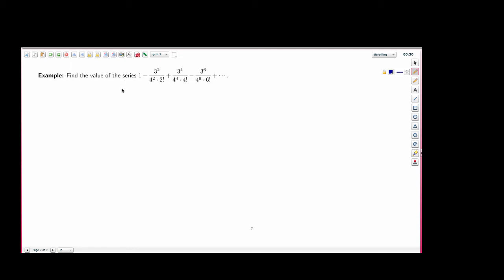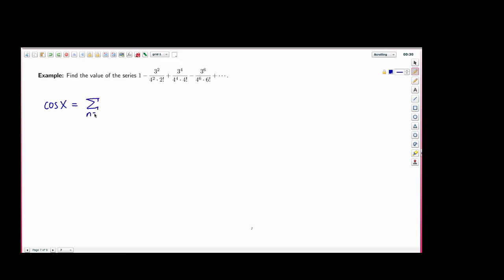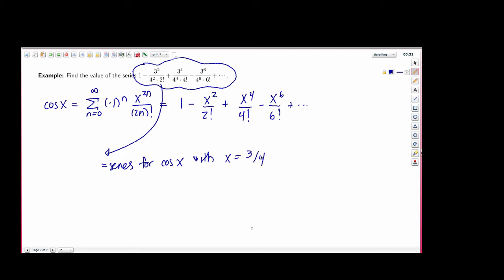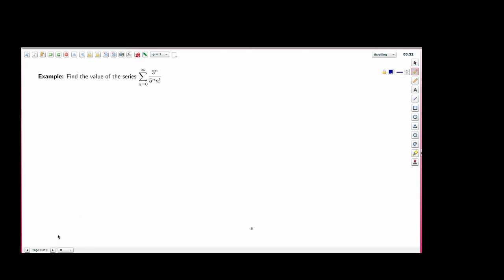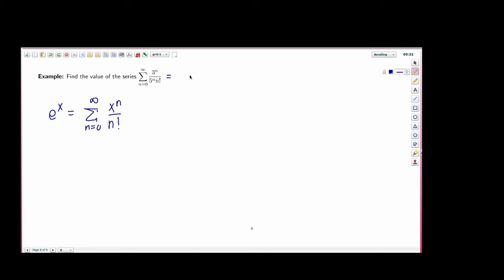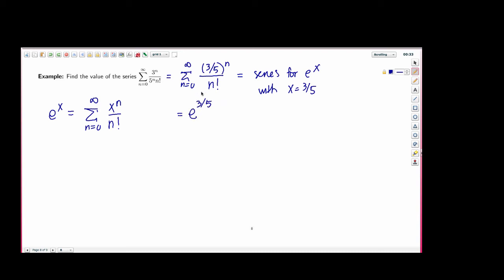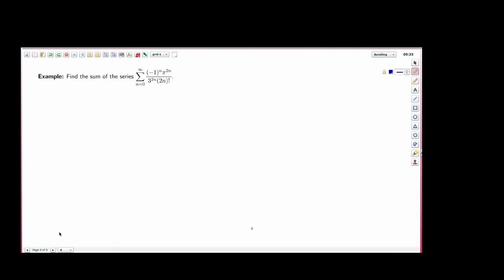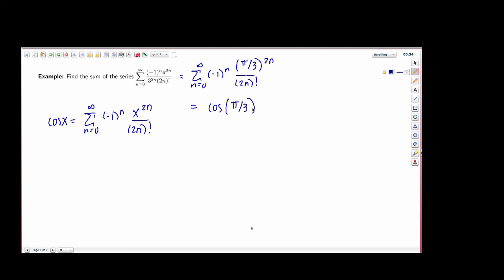Applications of Taylor Series #5